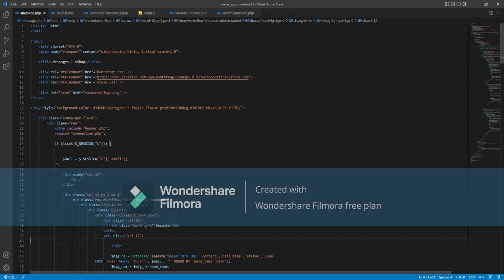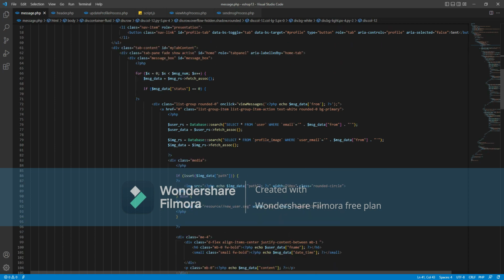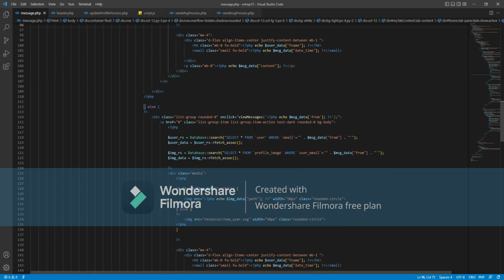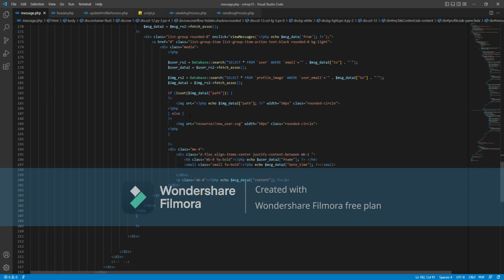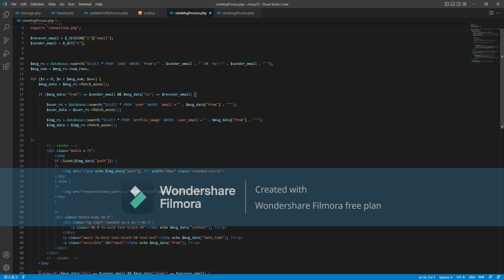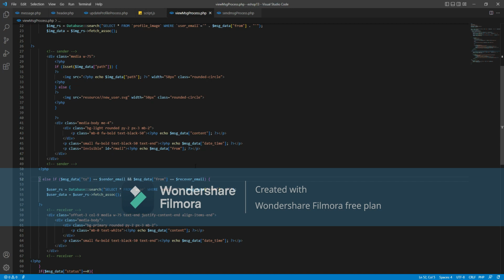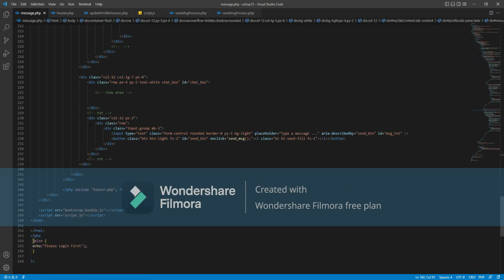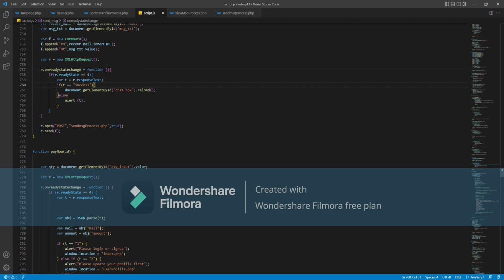Web Programming I - video 38 - Message page Programming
Subject : Web Programming I
Video title : Program the message sending and viewing process